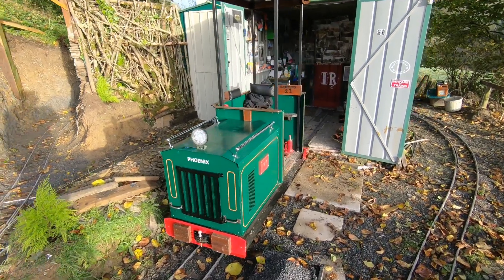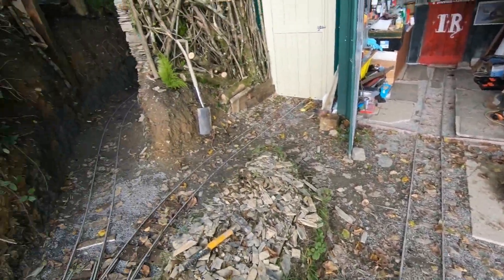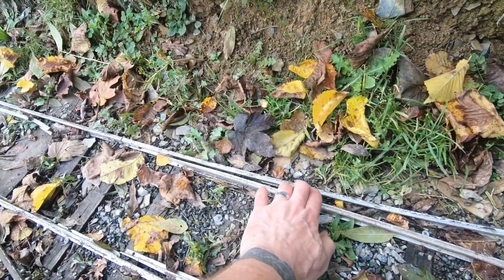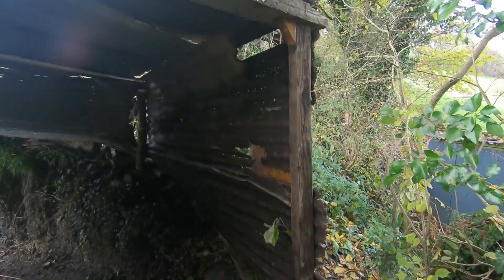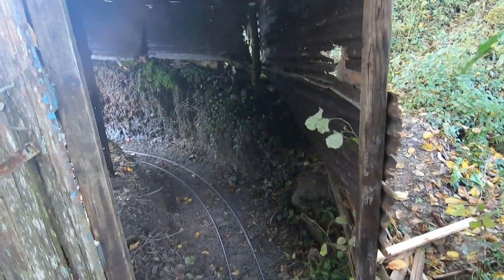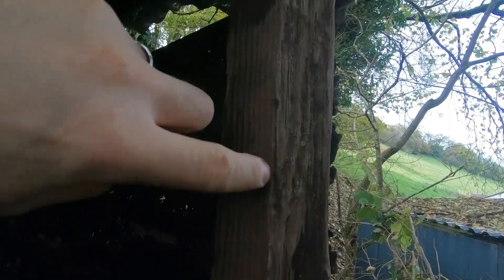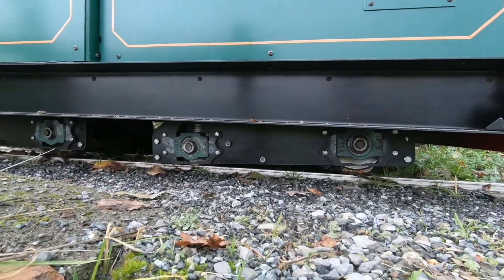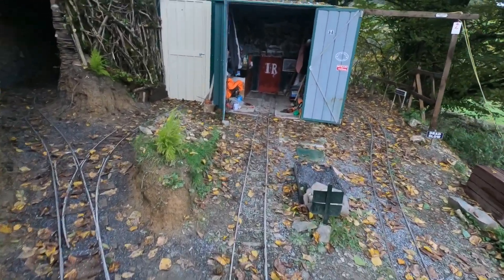7 1/4 inch gauge minimal railway. The Ivy Railway Nov 2021 update part 2 + dealing with a derailment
Lots of work has been done over the last few days and this is an extra long Ivy Railway video to show what has been going on recently, along with lots more new footage of the line.

+ post derailment faffing

with captions.

uploaded in SD unfortunately. Not certain why.